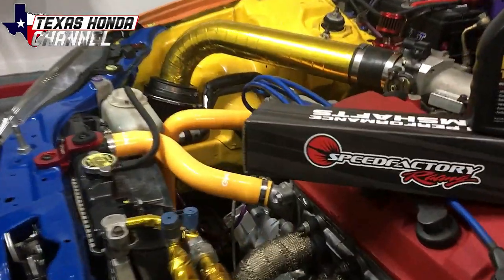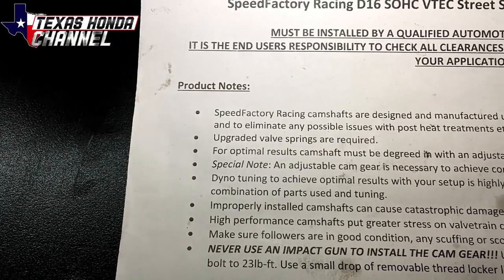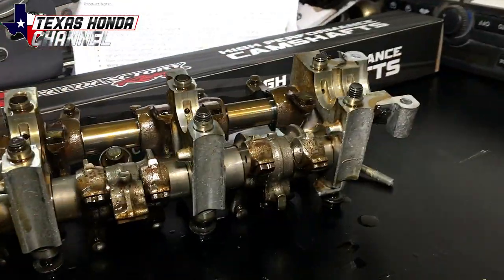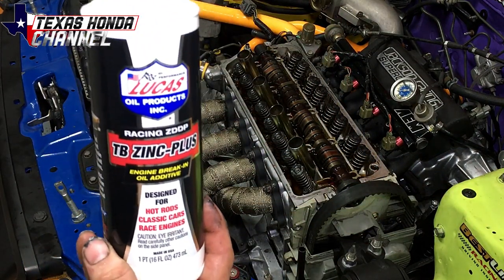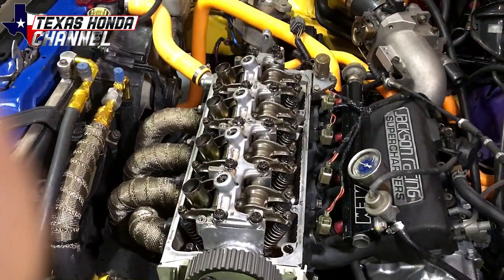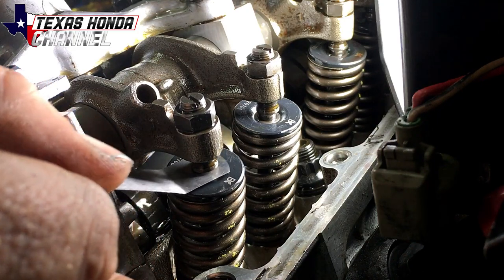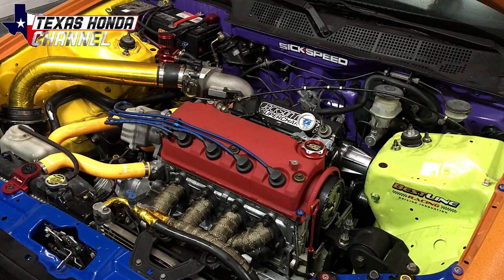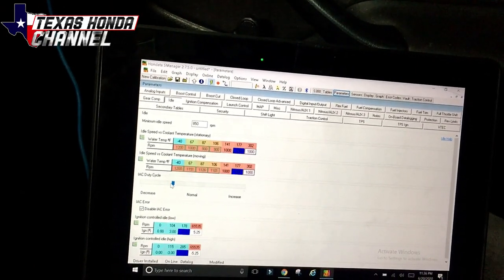SpeedFactory Street Savage Race Camshaft install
Today i install the Brian Crower Springs and retainers and the SpeedFactory Street Savage Camshaft into my D16y8 and go over HOW TO do it!

Link to Speed factory (STREET SAVAGE CAMSHAFT)

Link to MAAS tuning aka michael my tuner SERIOUS INQUIRY ONLY!